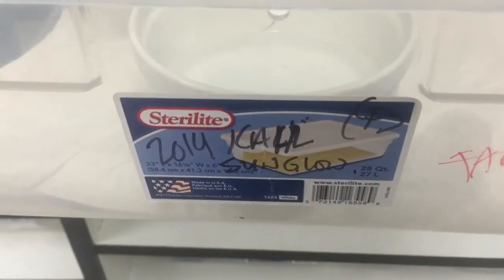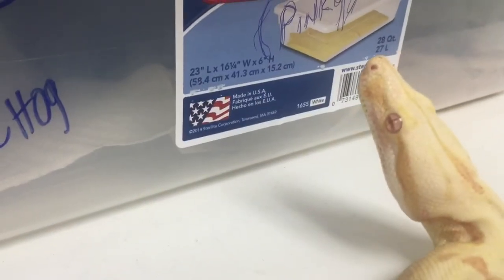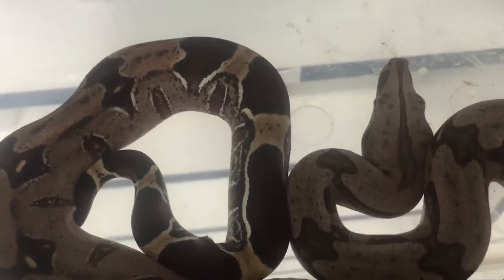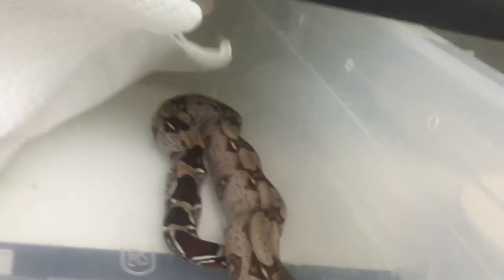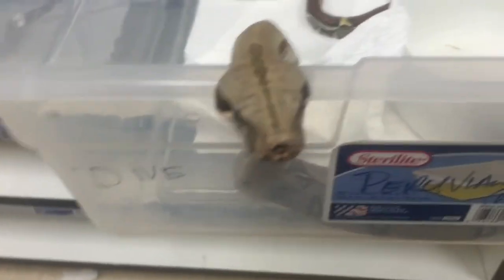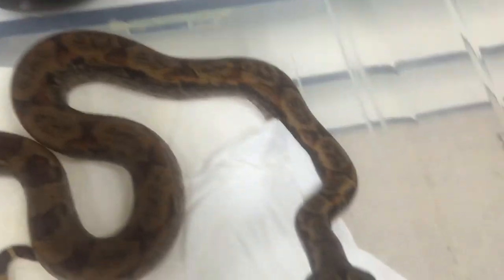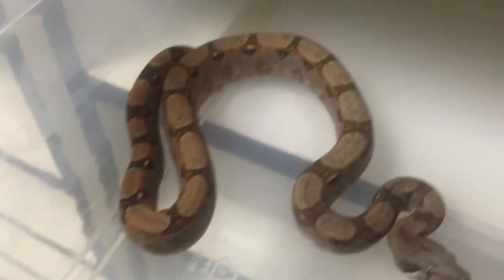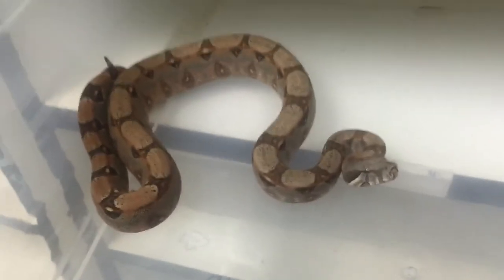INSANE BOA COLLECTION!!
Sorry for missing the past two weeks, but this week we are checking out some unique boas!